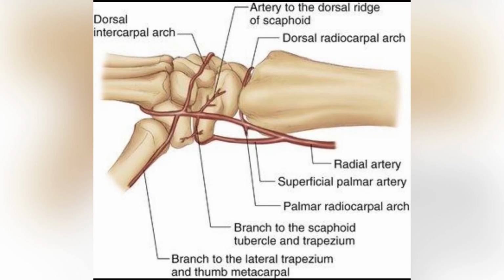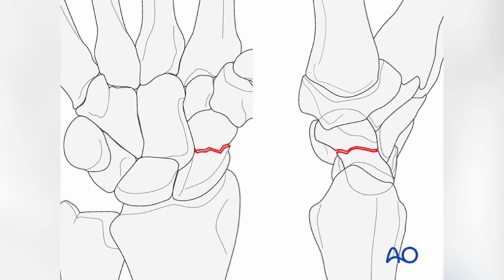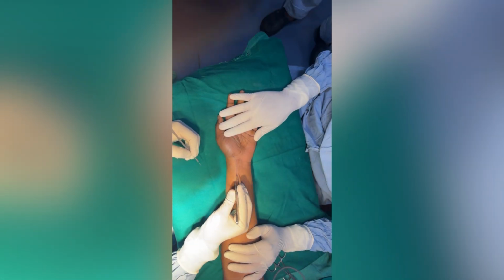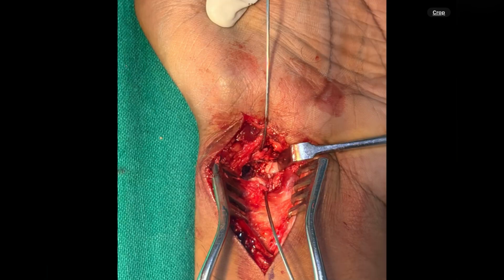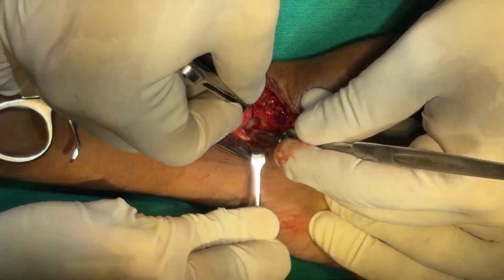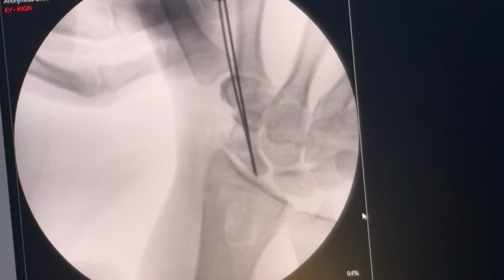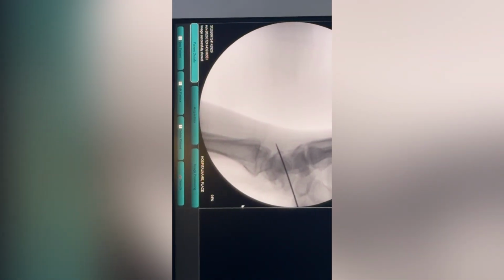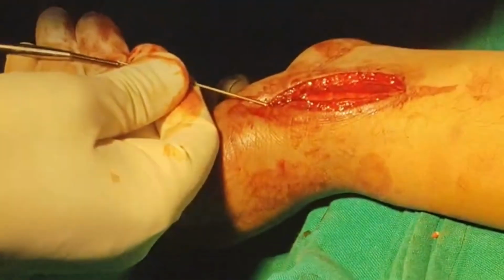Scaphoid Nonunion & AVN Surgery | Step-by-Step Surgical Technique | Bone Graft + Acutrak Screw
This is a comprehensive video about Clinical Anatomy and Complex surgical technique involving the management of Non Union Of Scaphoid Fracture with Avascular Necrosis that involves Open Reduction and Internal Fixation with Acutrak Screw through Volar approach and Bone grafting at Non union site which was harvested from Distal end of Radius